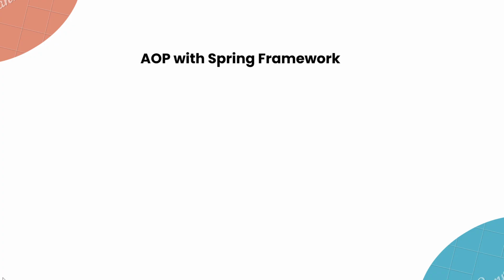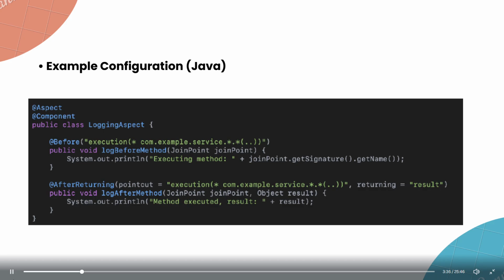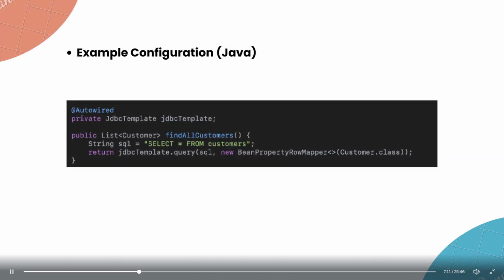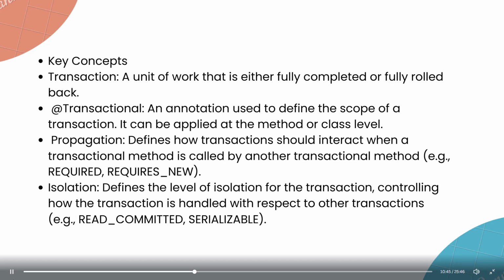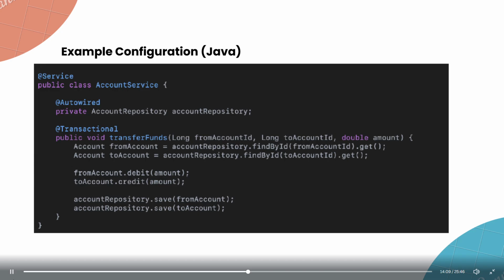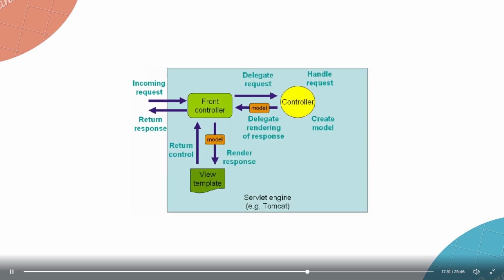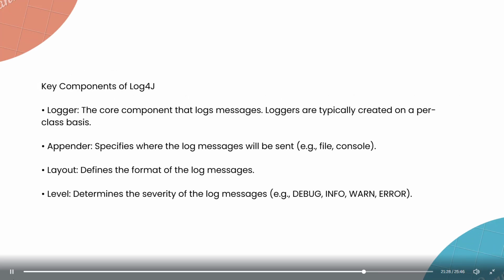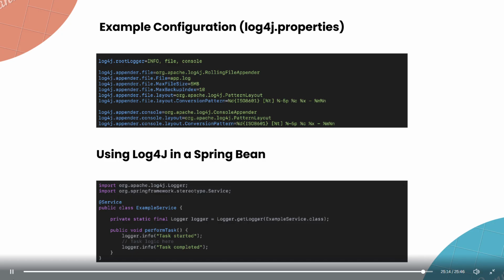AOP with Spring Boot | Aspect-Oriented Programming for Beginners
This video explains Aspect-Oriented Programming (AOP) in Spring Boot and how it helps separate cross-cutting concerns like logging, security, and transaction management. It is designed for beginners to understand AOP concepts with simple explanations.